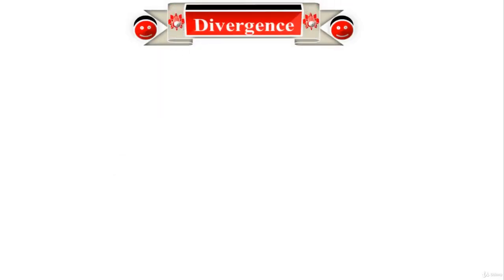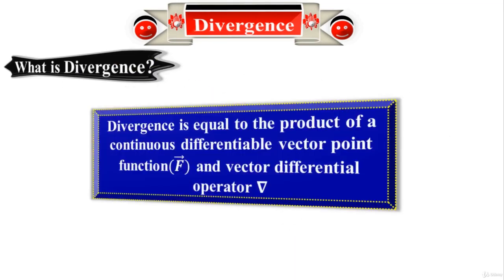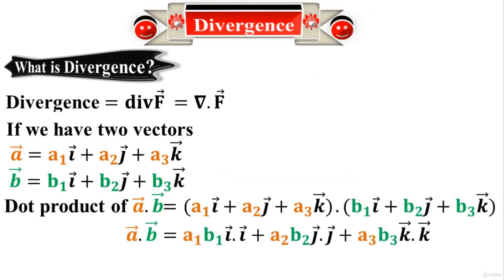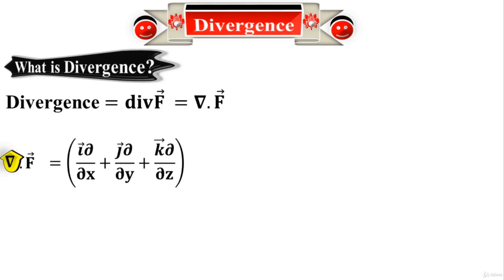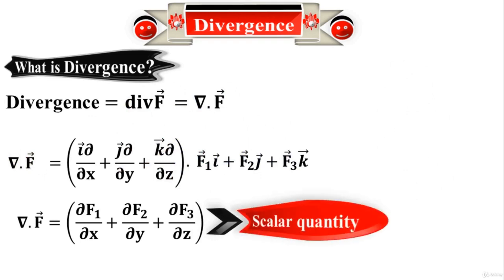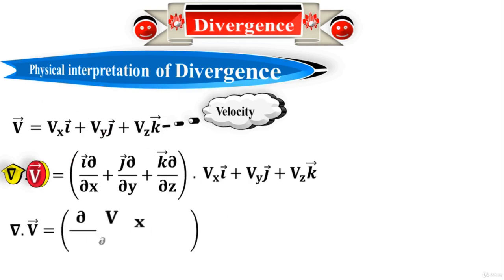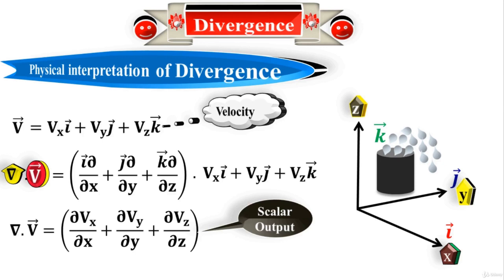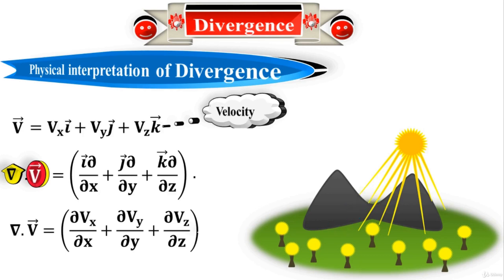Math Calculus 2 & 3 - Introduction to Divergence with the physical interpretation